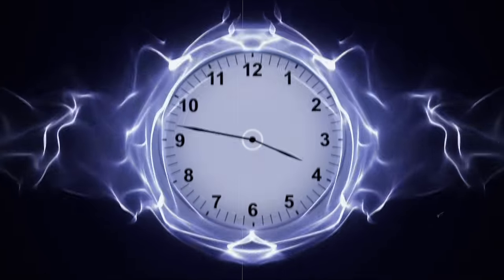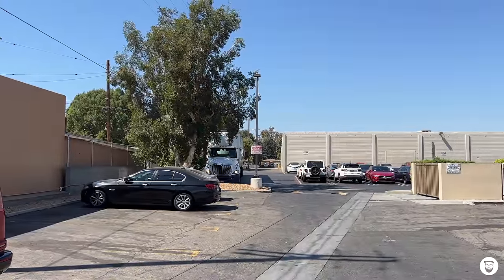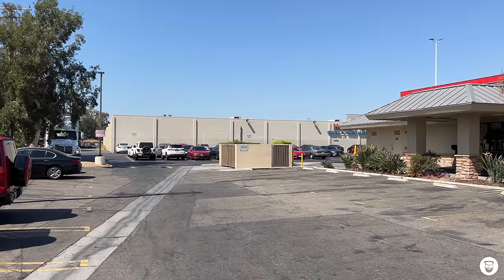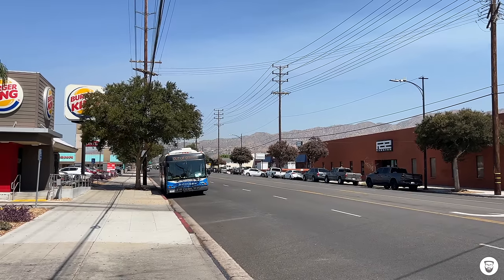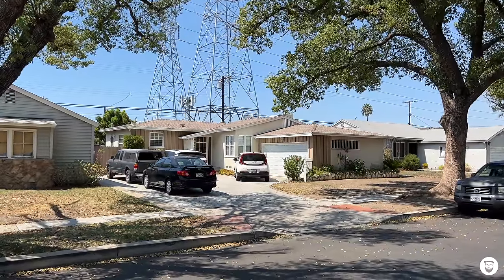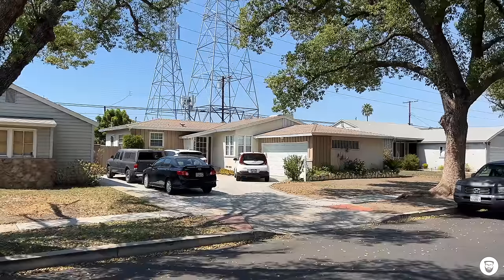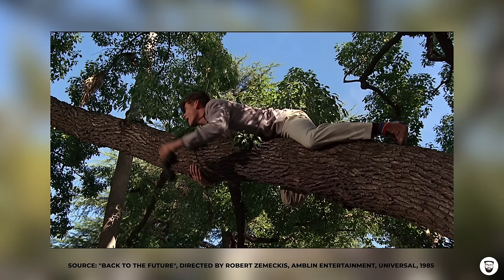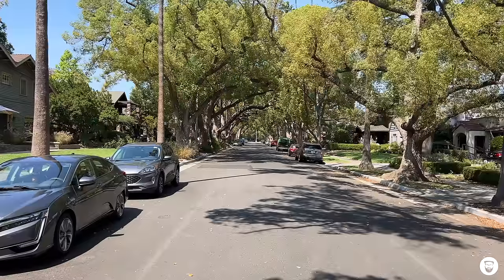"Back to the Future" Filming Locations - Then & Now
There are hundreds and hundreds of Science-Fiction movies out there. But hardly any film has such a cult status as "Back to the Future". Today it's time to follow in the footsteps of Marty McFly and Doc Brown. Let's visit the legendary filming locations of this legendary movie - 37 years later.

A film by Matthias Schwarzer.

▪️ 0:00 - Back to the present
▪️ 1:13 - The Burger King & Doc Brown's Garage
▪️ 6:24 - Marty McFly's house
▪️ 10:30 - Doc Brown's house
▪️ 13:36 - Lorraine's house
▪️ 18:41 - Twin Pines Mall
▪️ 24:30 - Hill Valley High School
▪️ 27:03 - Lyon Estates 1955